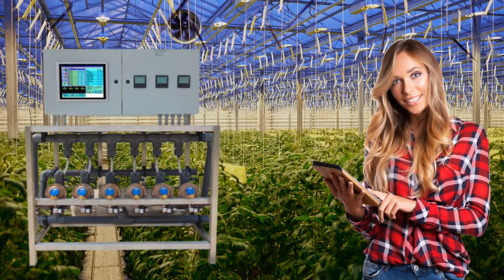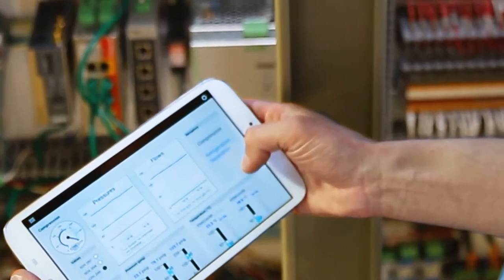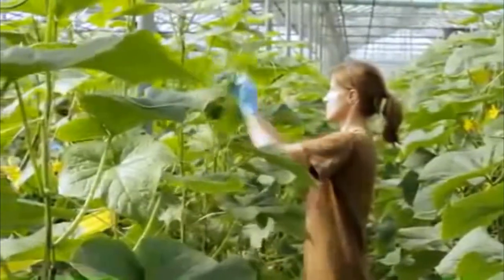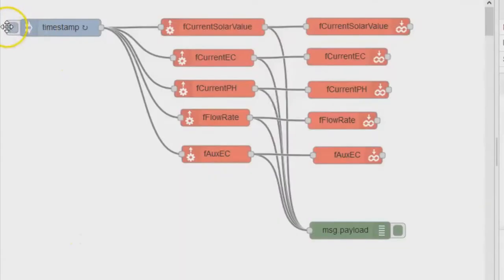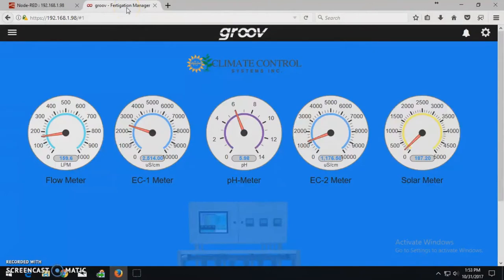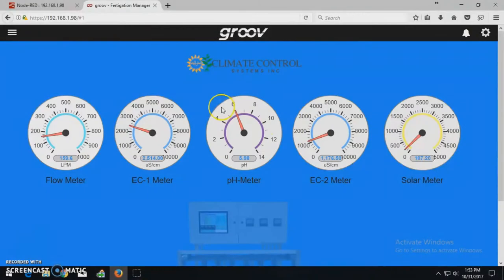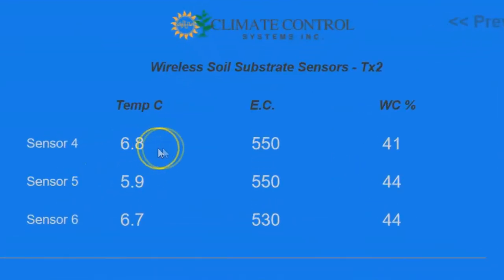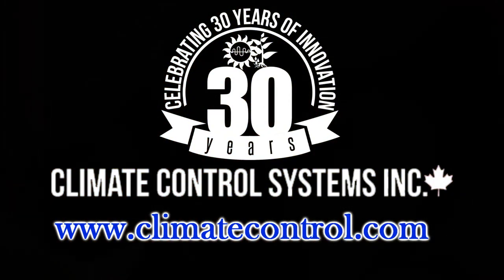Greenhouse Climate Controls & Automation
Discover how we are using state of the art IoT (The Internet of Things) technology with our partners at Opto22 and NodeRed to create world class greenhouse automation systems for commercial growers.

Climate Control Systems Inc.
408 Mersea Road 3
Leamington ON Canada
N8H 3V5